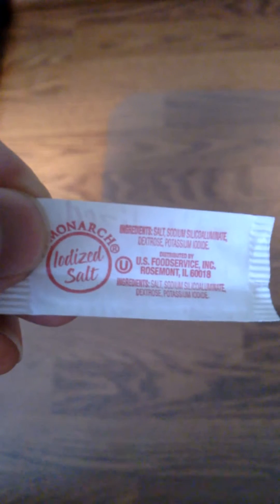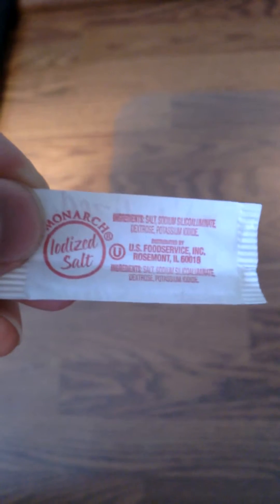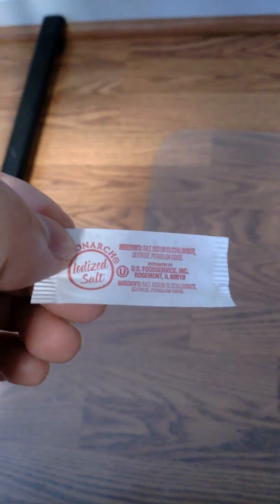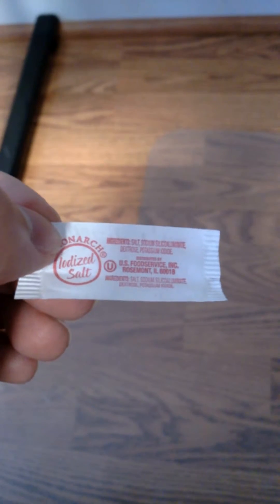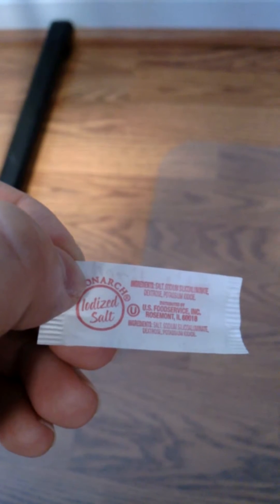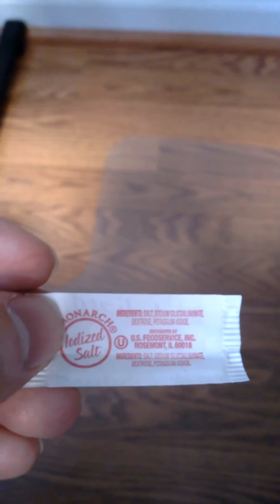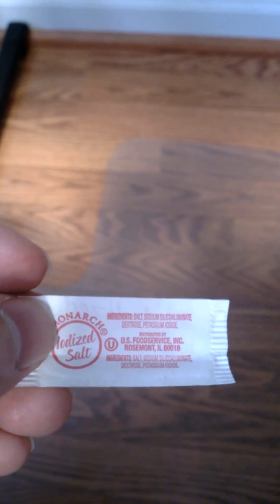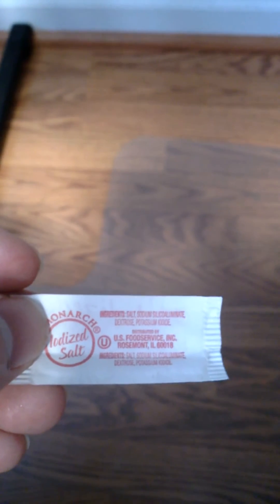What's in a Packet of Iodized Salt?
This particular packet of iodized salt has sodium chloride, sodium silicoaluminate, dextrose, and potassium iodide.  The compounds are broken down into: active ingredient (sodium chloride), anti-caking agent (sodium silicoaluminate), stabilizing agent for the potassium iodide (dextrose), and potassium iodide (source of iodine).  I knew most of the compounds except for the question of: why is dextrose in an iodized salt packet?